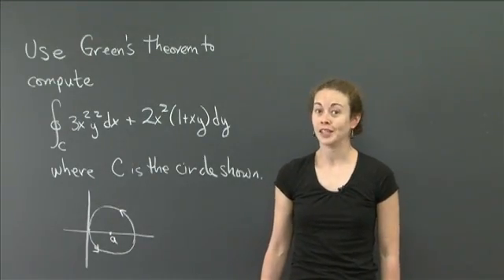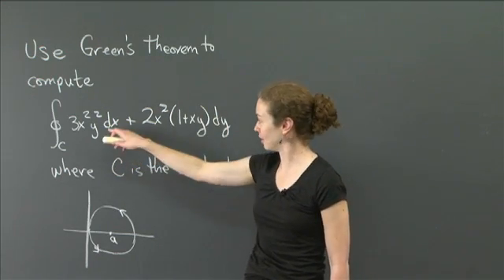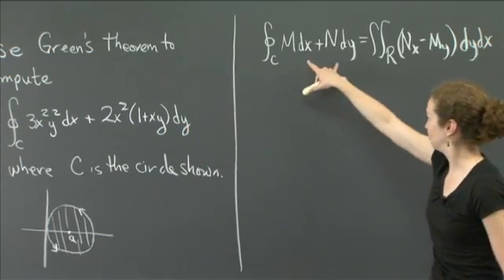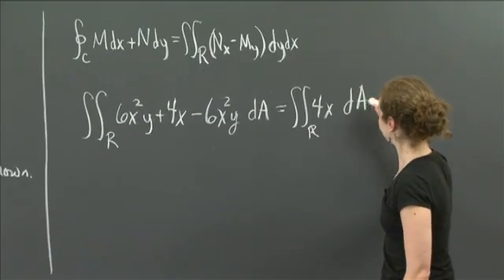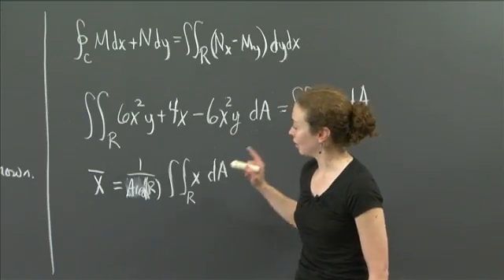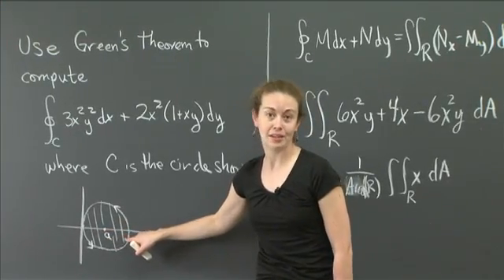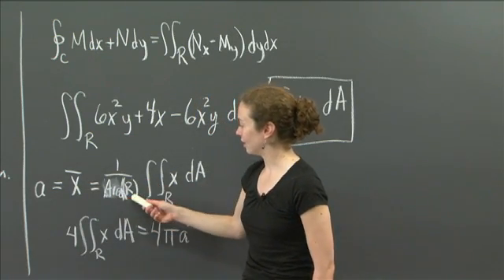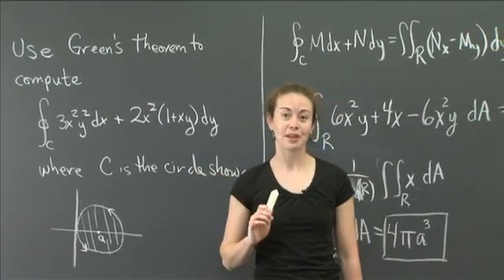Green's Theorem: an off center circle | MIT 18.02SC Multivariable Calculus, Fall 2010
Green's Theorem: an off center circle